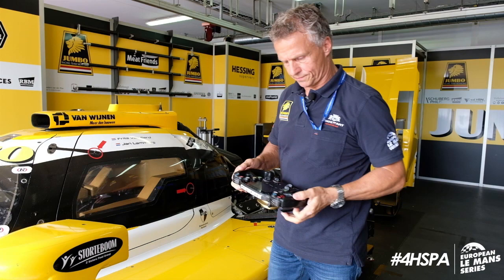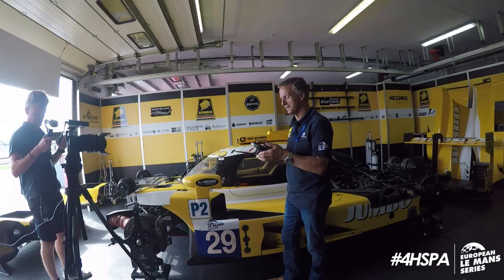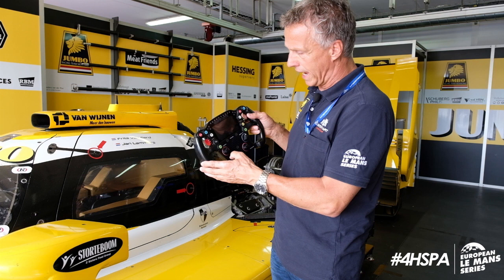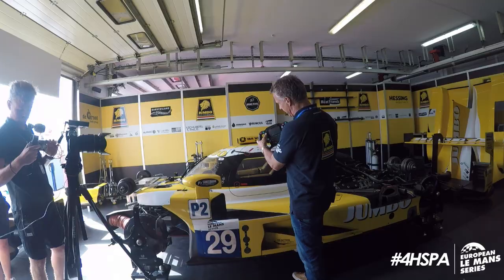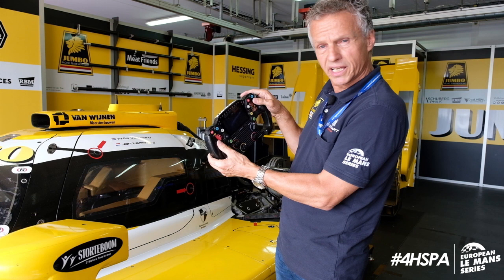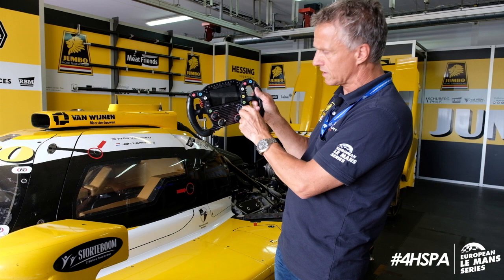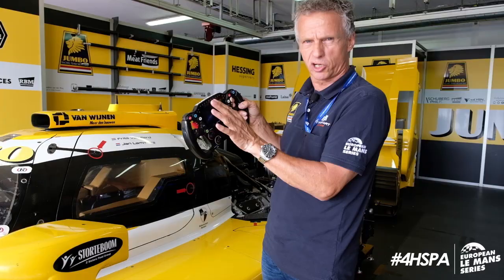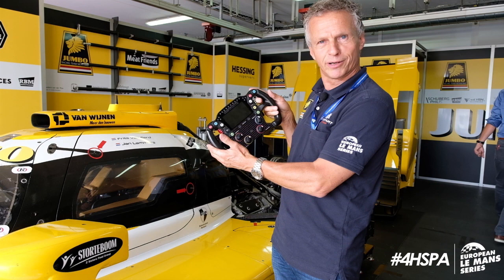How it works Episode 01: The steering wheel with Jan Lammers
Winner of the 1988 24 Hours of Le Mans for Jaguar and ex Formula One racer Jan Lammers has returned to Endurance this year driving the n°29 Racing Team Nederland Dallara P217-Gibson, racing alongside his fellow Dutchman Frits Van Eerd.

The steering wheel of a modern Le Mans Prototype race car does much more than just point the car in the right direction.  It has no less than 16 buttons and 2 paddles at the back so the driver can control many functions to operate the car without needing to remove his hands from the wheel.